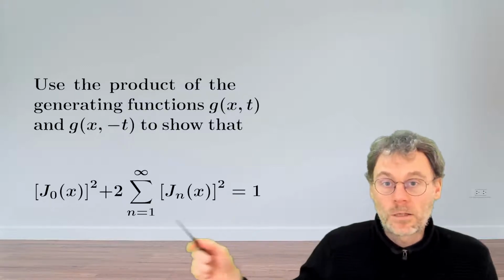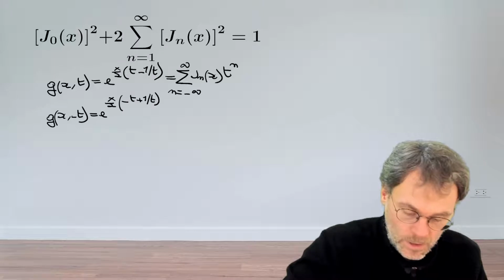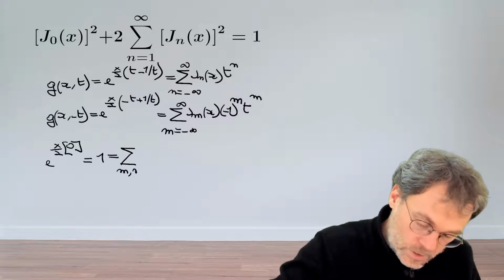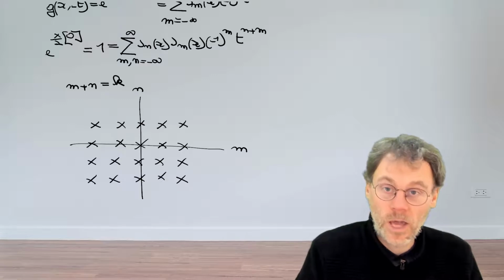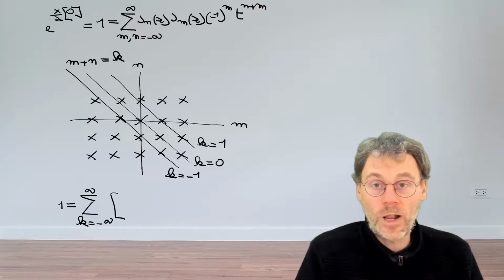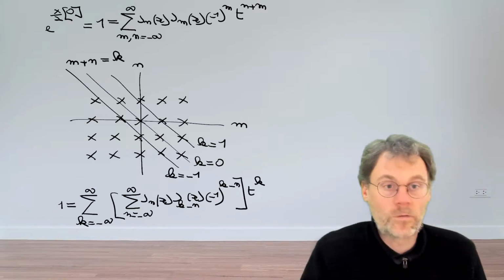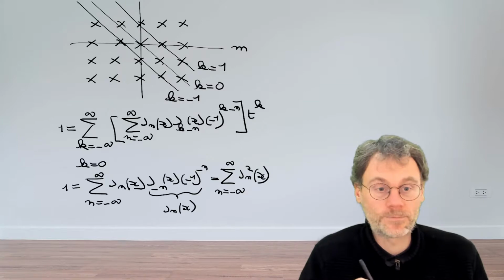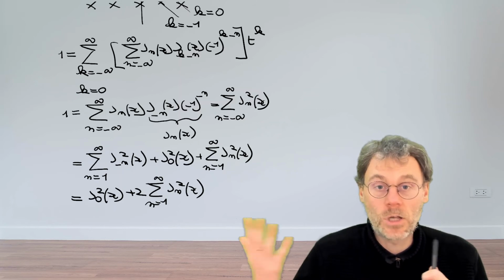EX: A sum involving Bessel functions